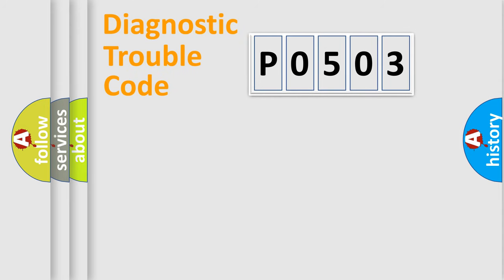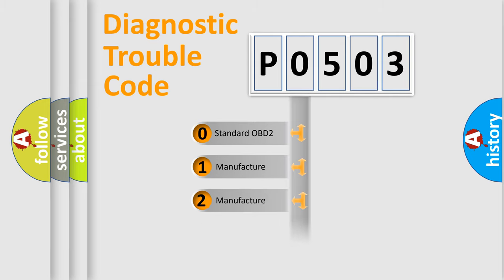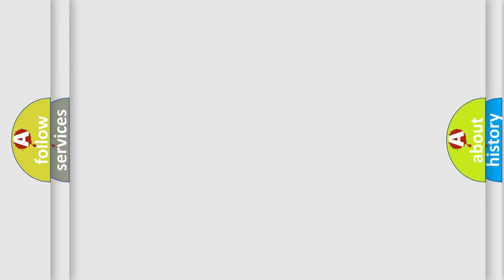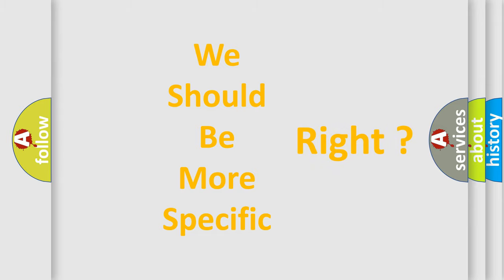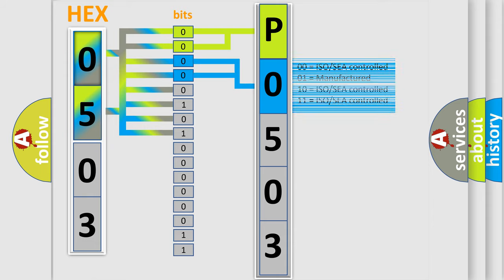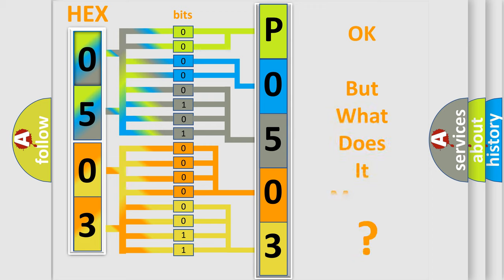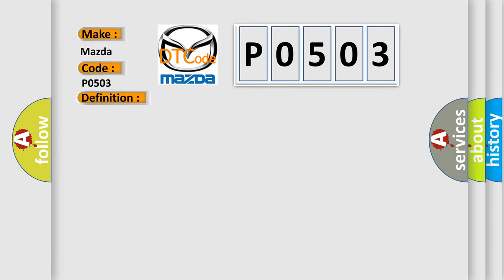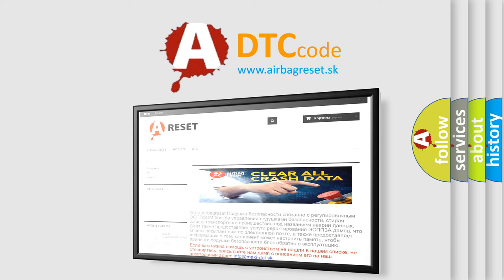DTC Mazda P0503 Short Explanation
Contents:
0:21 Basic DTC analysis according to OBD2 protocol standard.
1:48 Insight into programming
2:58 A diagnostically understandable description of the Diagnostic Trouble Code
3:05 Basic error definition

Make:
Mazda
Code:
P0503
Definition:
Battery Energy Control Module Bus B High Speed Communication Enable Circuit High
Description:
The system voltage is between 9-18 volts.Ignition is OFF.
Cause:
The drive motor generator battery control module receives voltage on wake up signal circuit for greater than 3 seconds when the ignition is OFF.